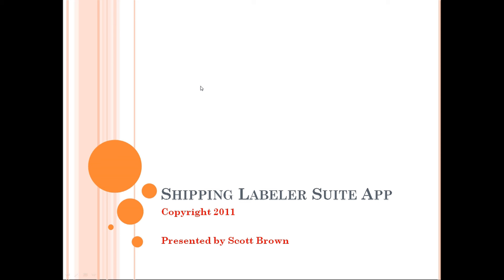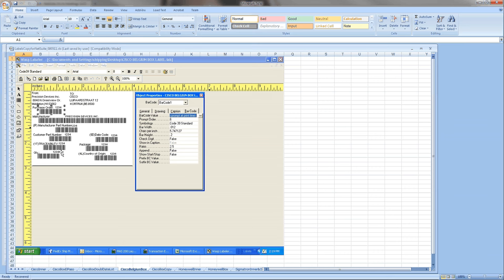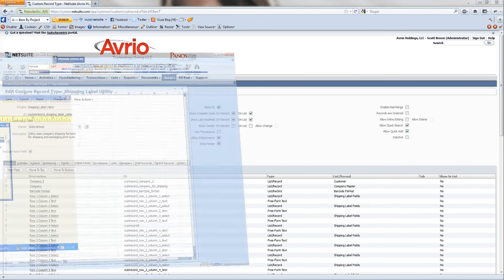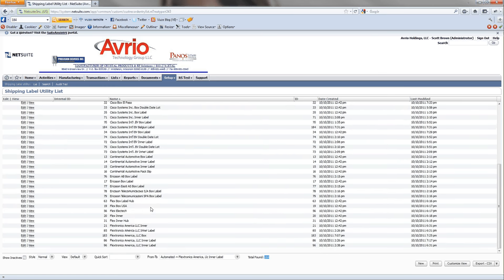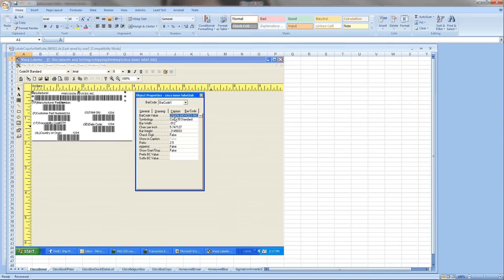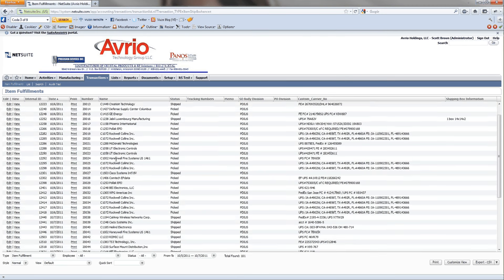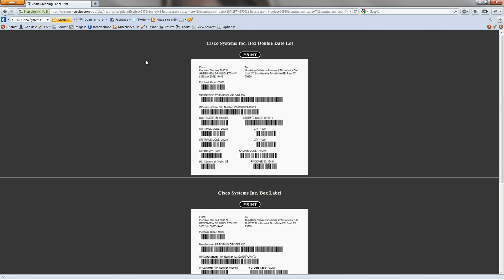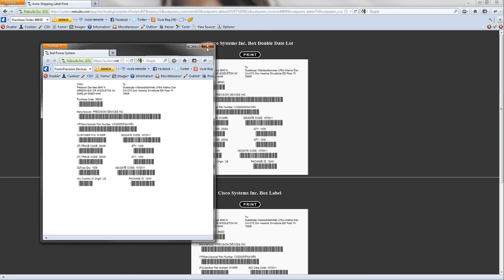Netsuite Shipping App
A suite app for Netsuite.